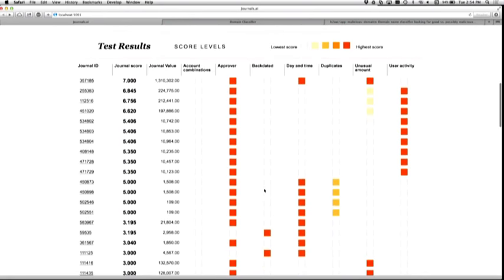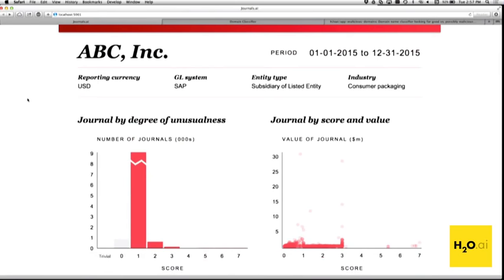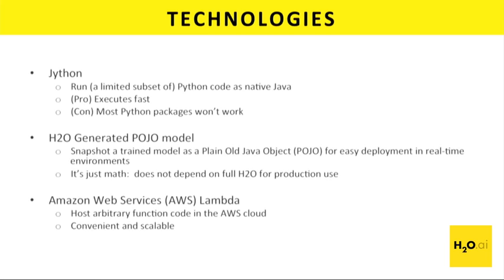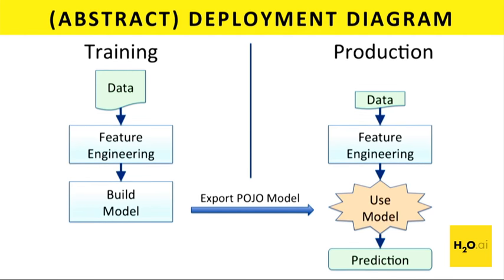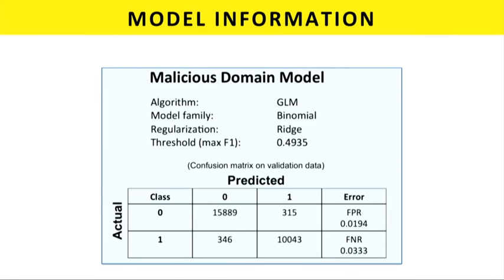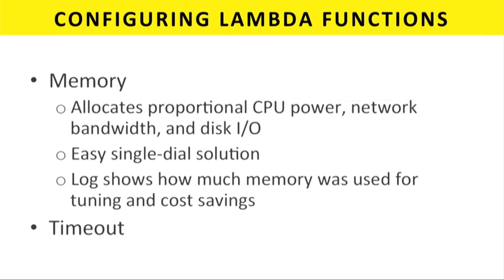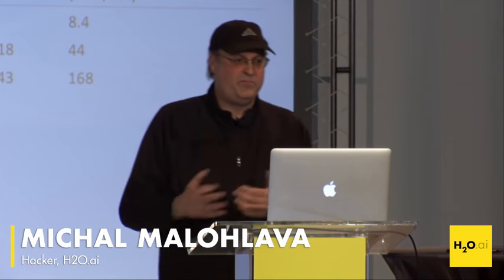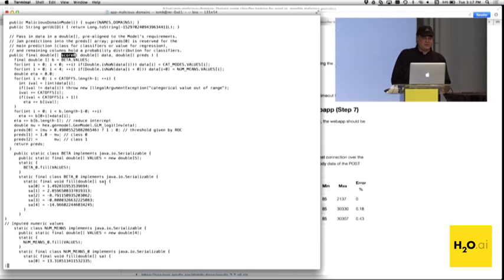Design Patterns for Smart Applications and Data Products – Tom Kraljevic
View more talks from H2O Open Tour Chicago
Powered by the open source machine learning software H2O.ai. Contributors welcome